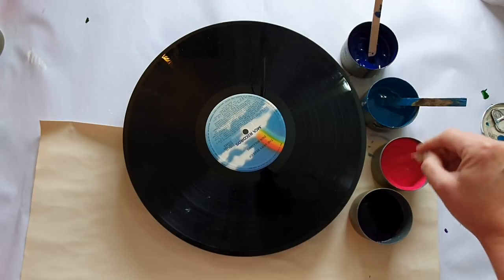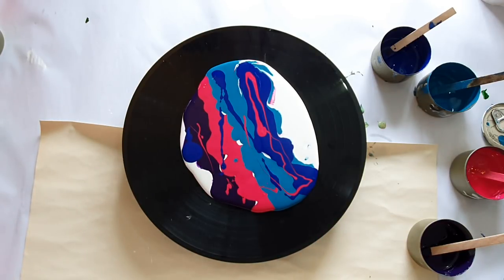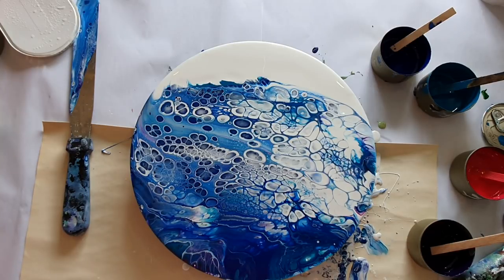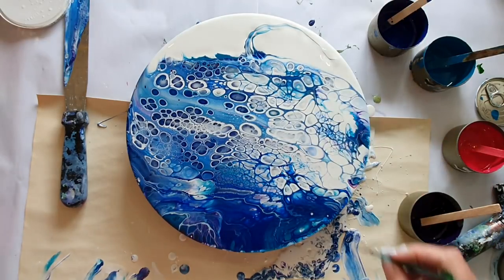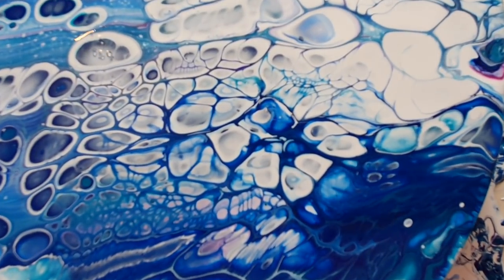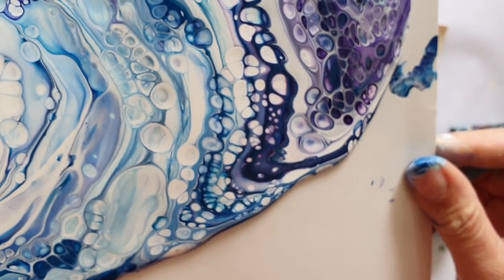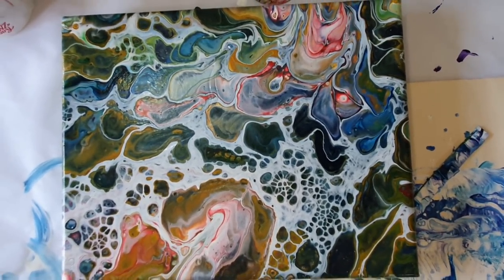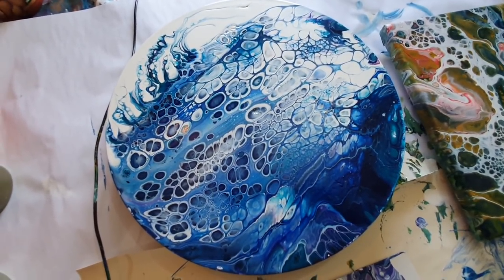585 New Swipe Method 2 - I love this!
This is acrylic on a record.

20,000 Subscribers Free Webinar "How to price your work" find out more

5000 Subscribers Free Webinar "How to make money doing what you love" find out more

1000 Subscribers FREE webinar "Unleashing Your Creativity" recording is now available so register to receive the recordings